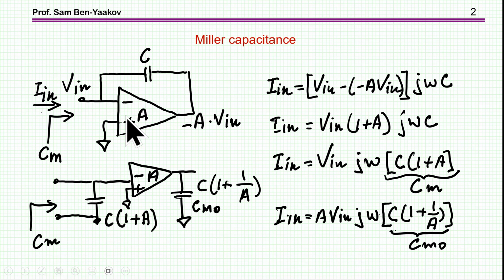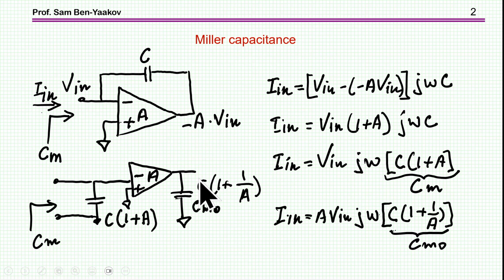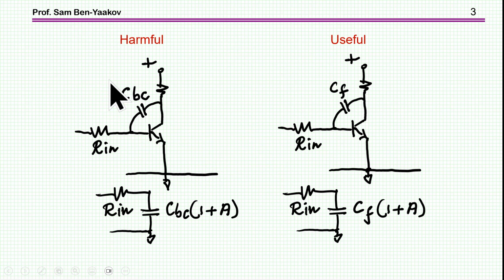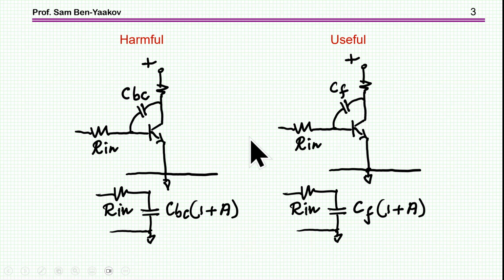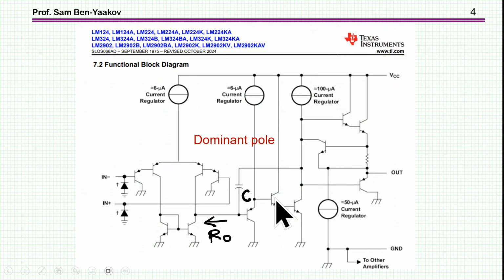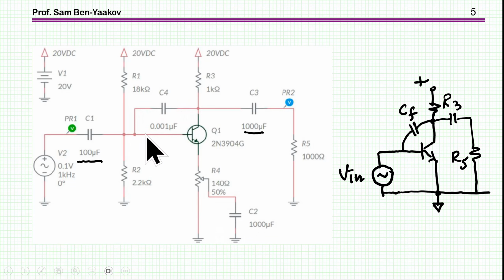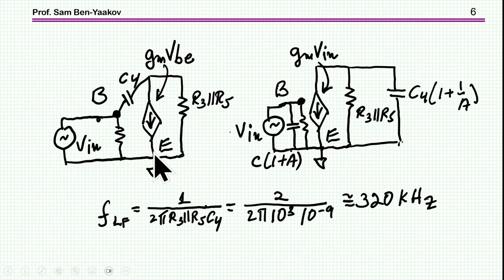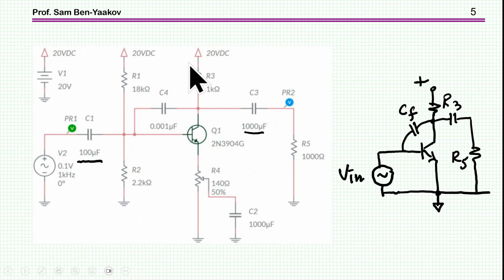Miller capacitance and bandwidth